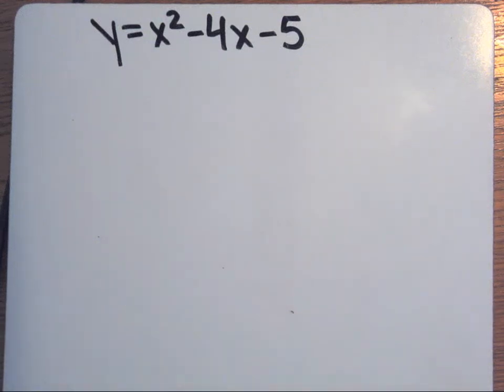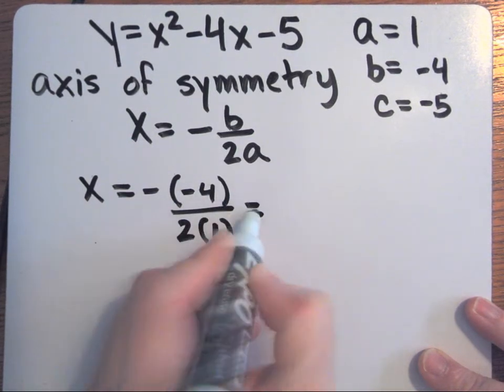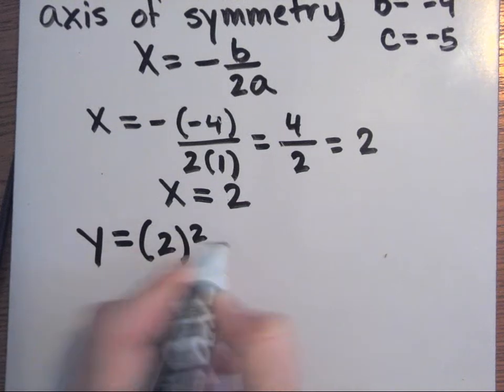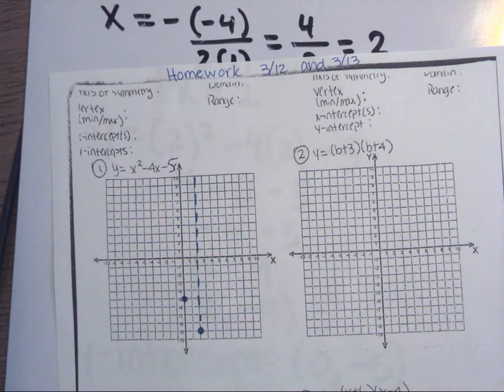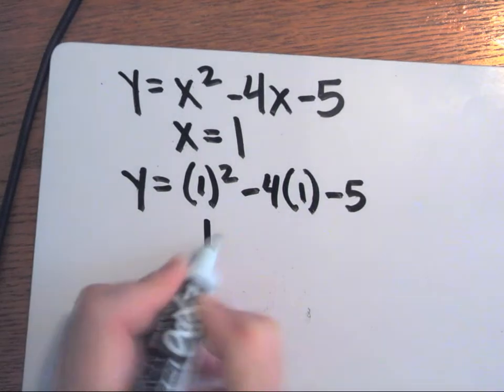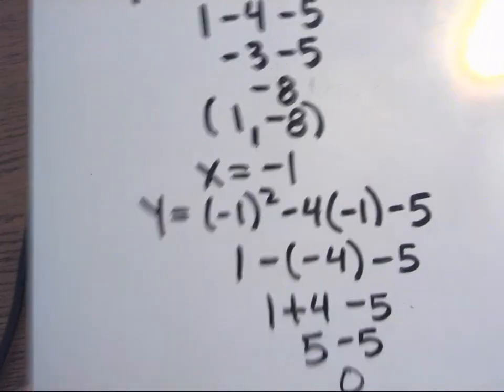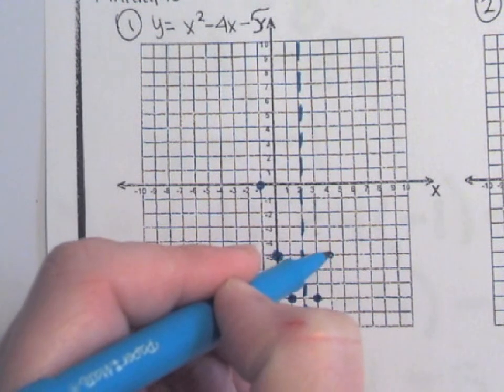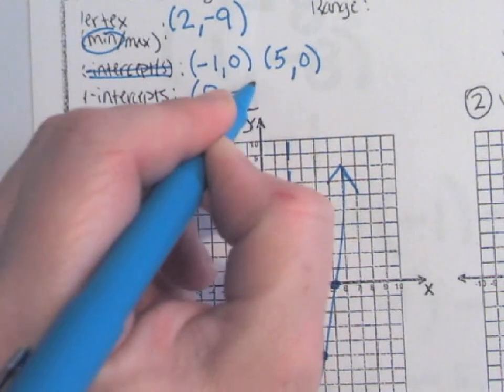Graphing Quadratic Equations Standard Form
This video explains the steps to graphing a quadratic equation written in standard form. I go through finding the axis of symmetry, the vertex, the y-intercept, and two other points of interest. I then reflect the points of interest over the axis of symmetry and sketch the  curve.